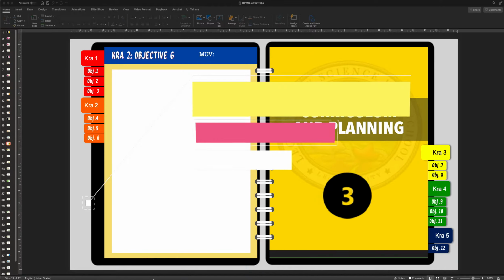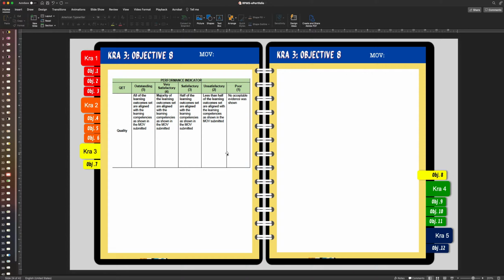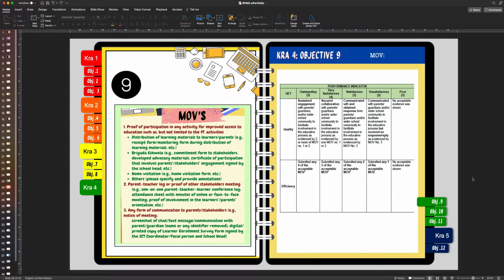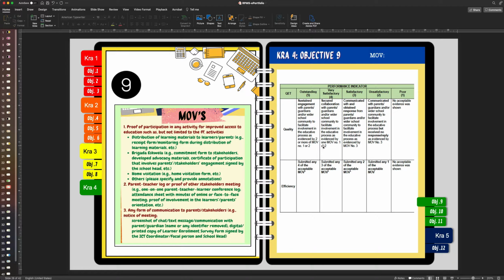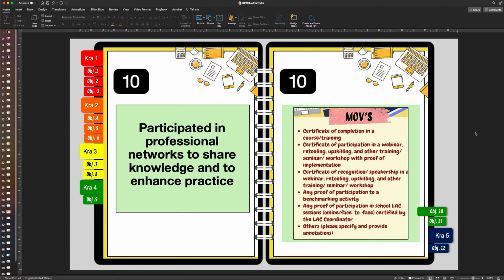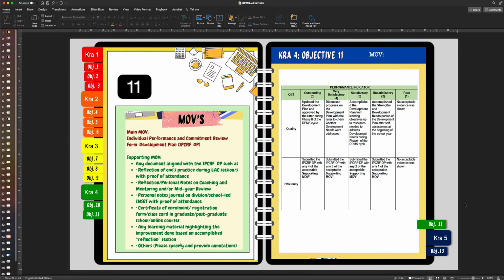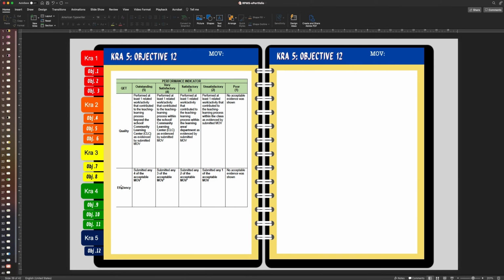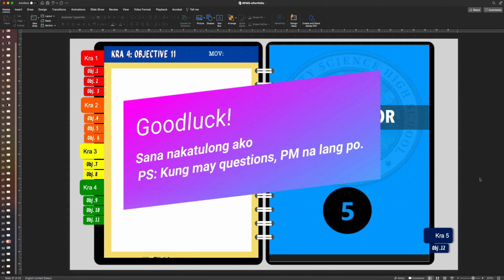RPMS e-folio Part 2